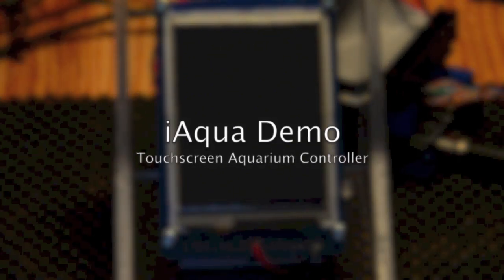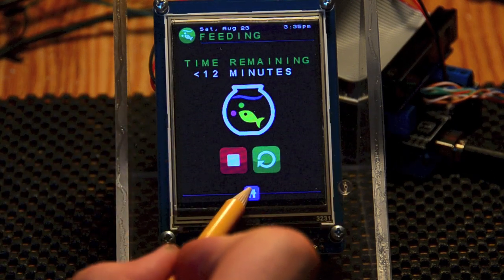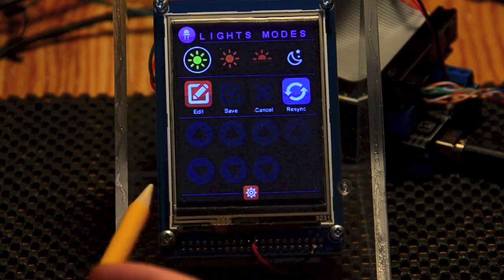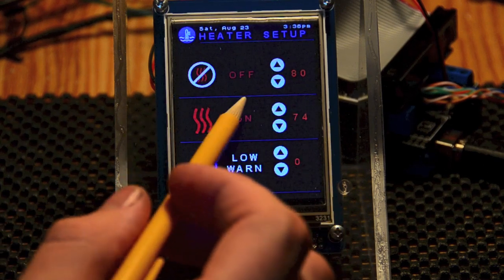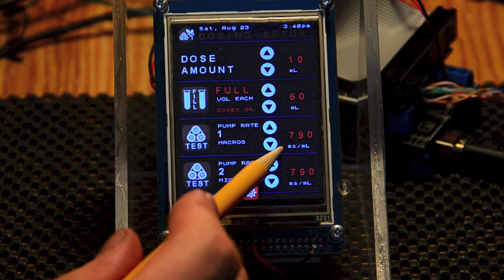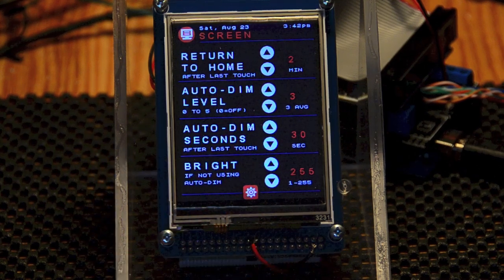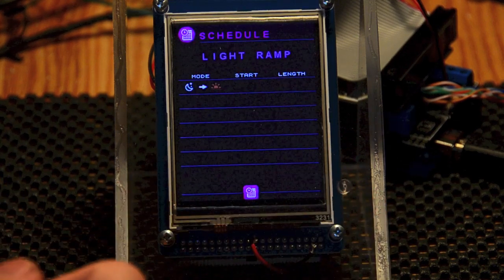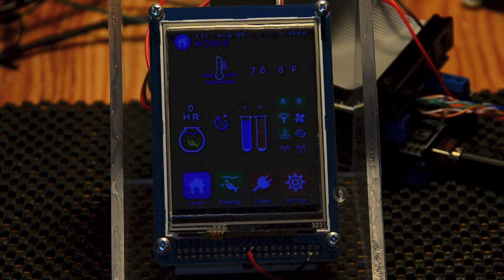iAqua Demo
Demo of my iAqua touchscreen aquarium controller, built on an Arduino Mega. All code and schematics and details are posted here in this thread